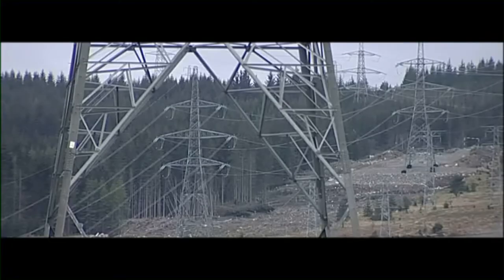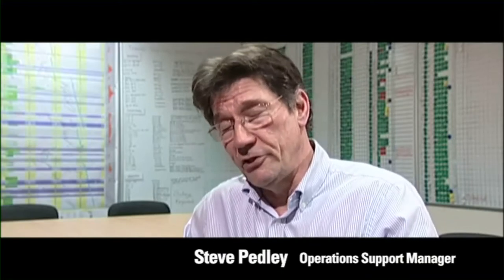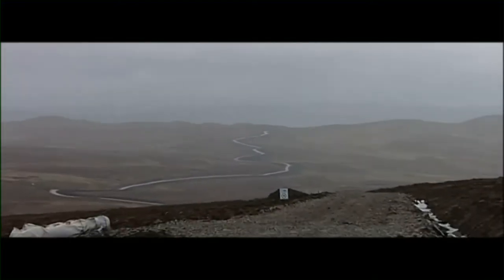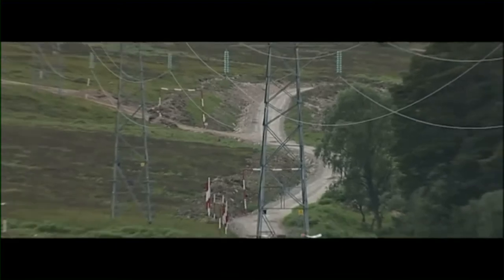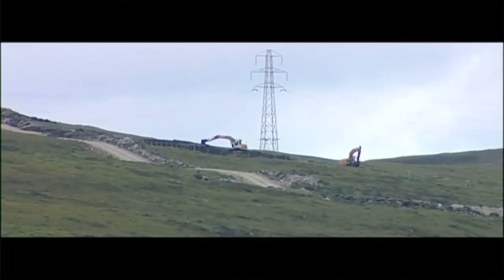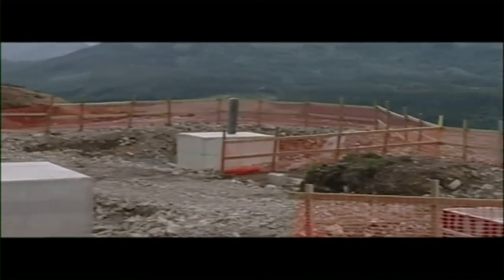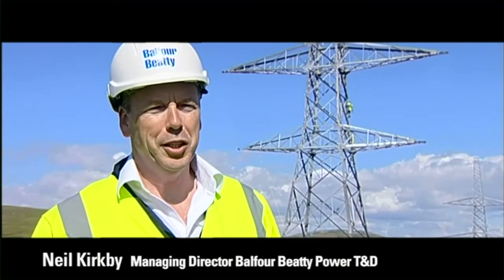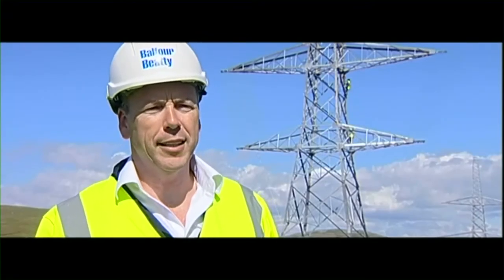Beauly-Denny Overhead Transmission Line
To meet needs of future renewable energy generation in the UK, the existing 132kV overhead electricity transmission line between Beauly and Denny required to be replaced with a new 400kV line.